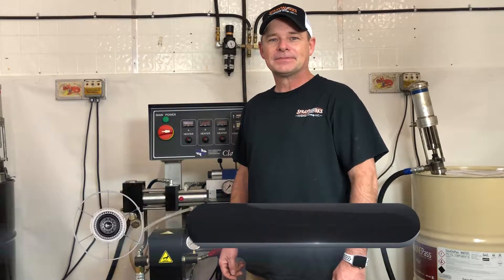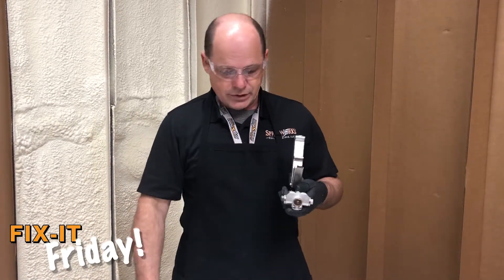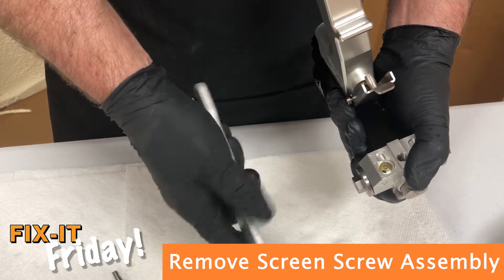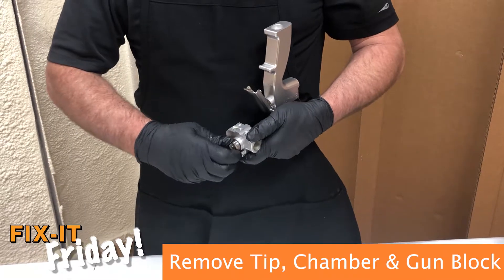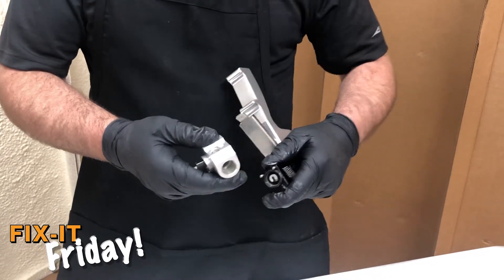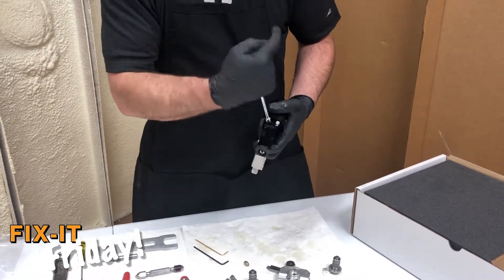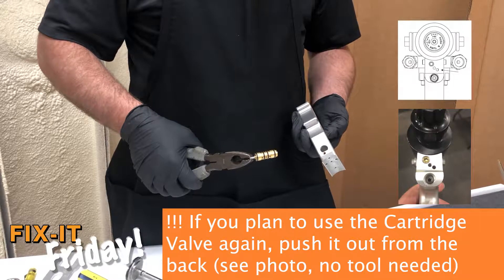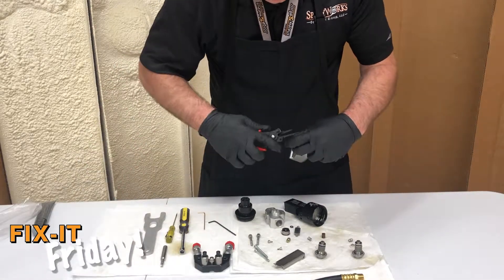AP3 Spray Gun Disassemble and Rebuild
In this video, we take apart and rebuild the PMC AP-3 Spray Gun. The AP3 is the newest gun designed by PMC.